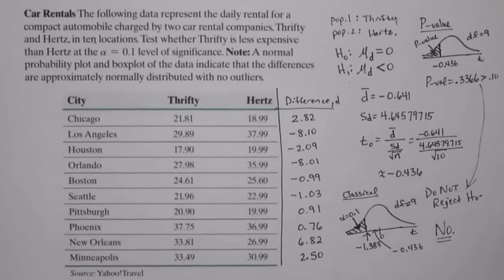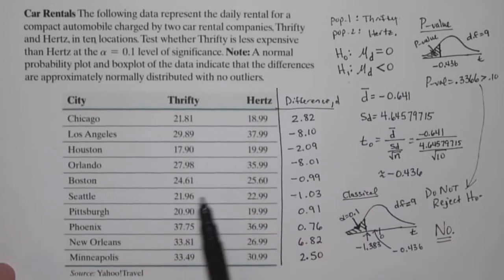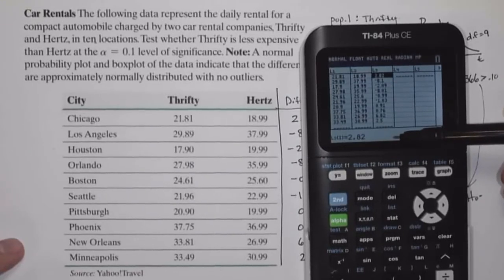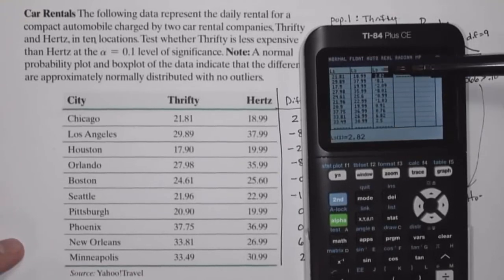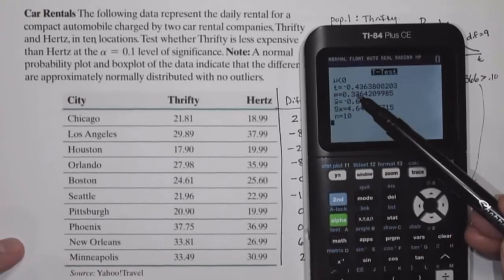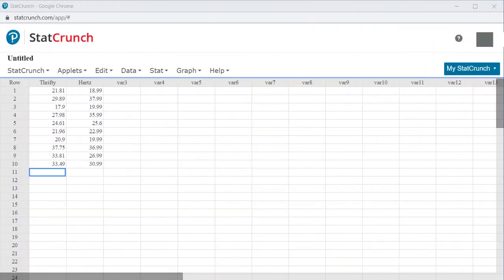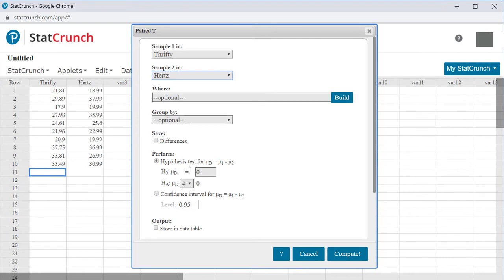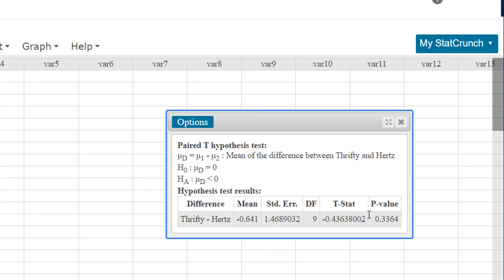Statistics Section 11.2 Video 2 of 3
This video performs a hypothesis test on matched-pairs data using a TI-84 Plus CE and StatCrunch.